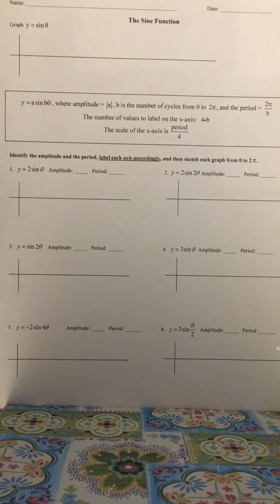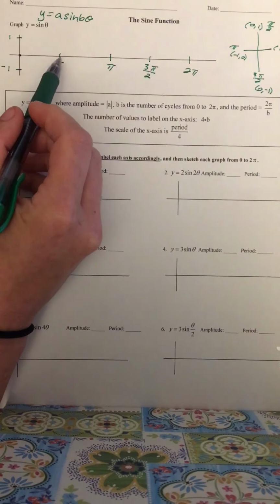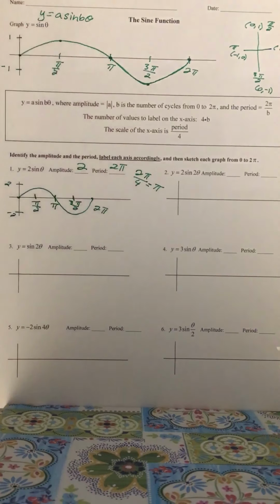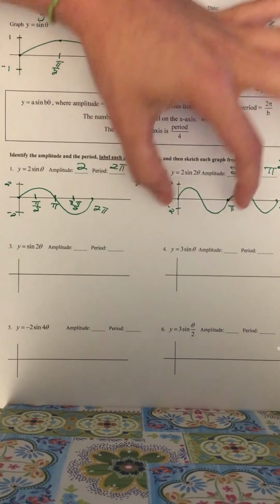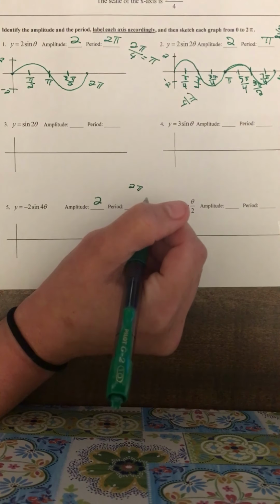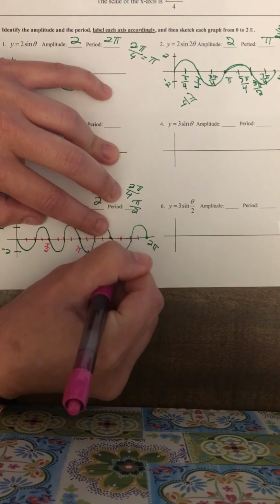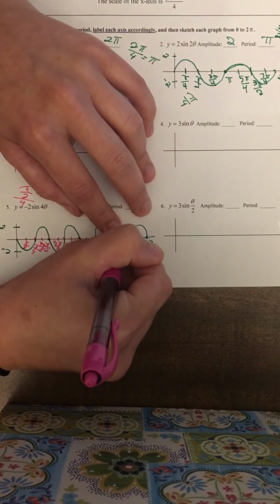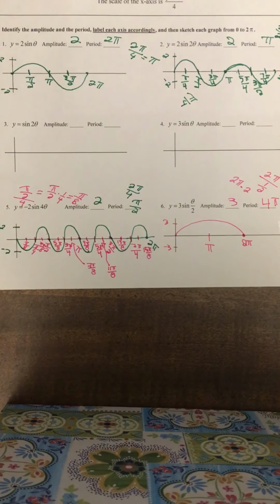Monday, April 20th Notes